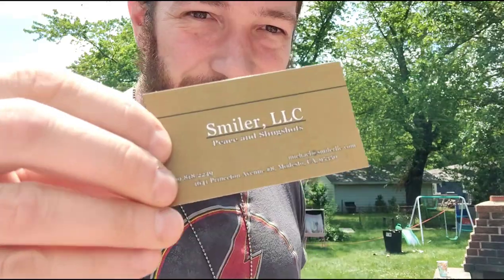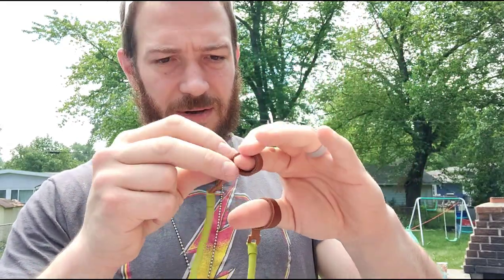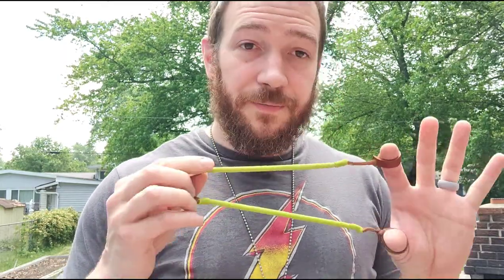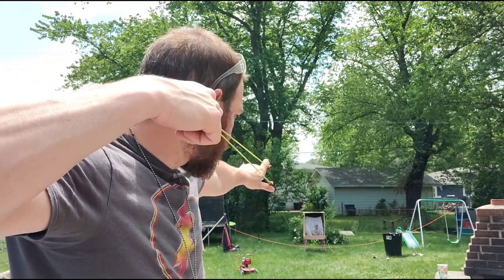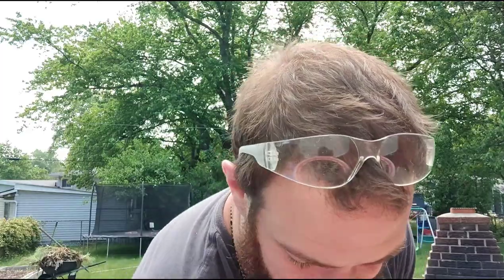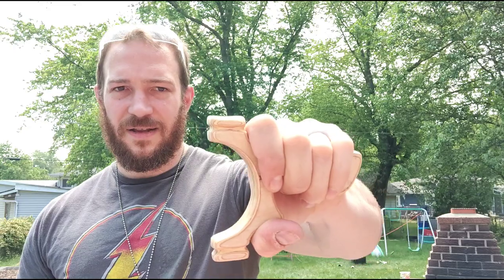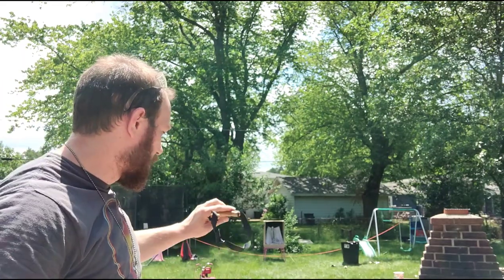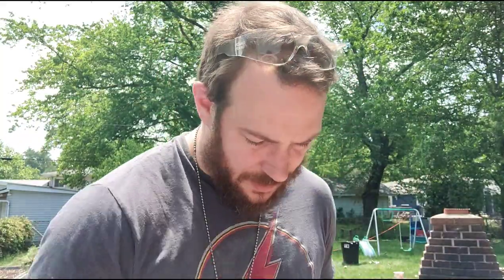Slingshot Review: Peace and Slingshots / Cajun Catapults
Slingshots and Custom Bands:

Total Boat Epoxy Resin:

Falcon Slingshot Latex:

Steel Balls:

My Chronograph Kit:

Hey! I'm using Acorns and I love how easy it is to save and invest for my future. Join me and you’ll get a free $5 investment!

Try Ibotta, a cash back rewards app that I use to make real money every time I shop for groceries, online purchases, and more!